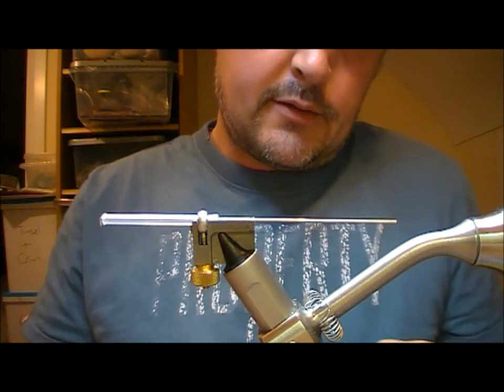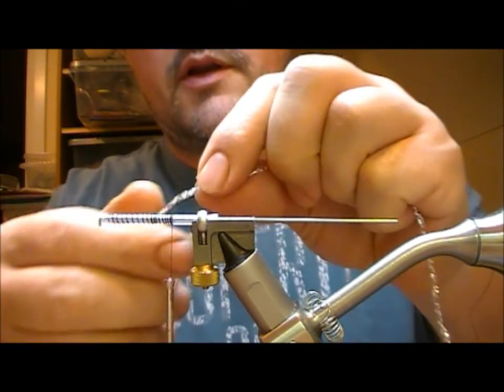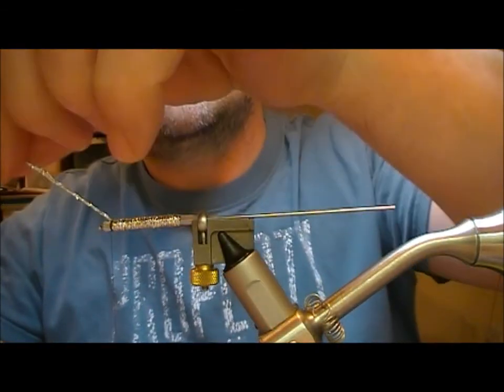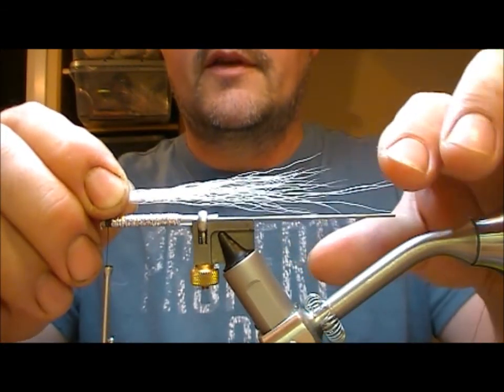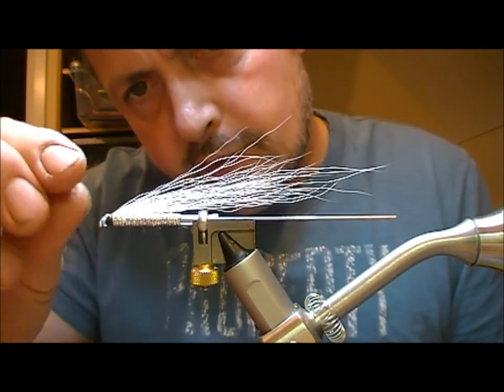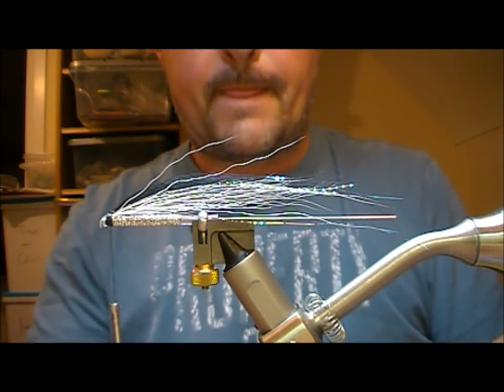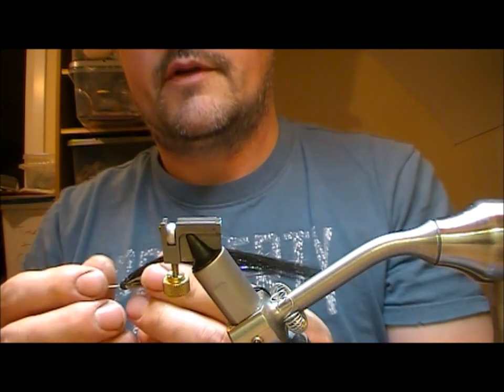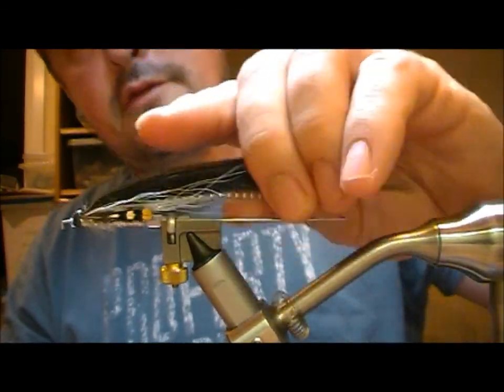tying a sunray shadow variant with ryan houston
@RyanHoustonflytying TIES HIS VERSION OF THE SUNRAY SHADOW A MUST HAVE FOR ALL SERIOUS SALMON ANGLERS
MY SUNRAYS HAVE ACCOUNTED FOR MANY 30 LB PLUS SALMON AND TWO  50LB FISH IN NORWAY TO DATE